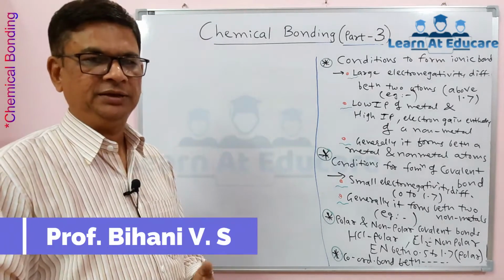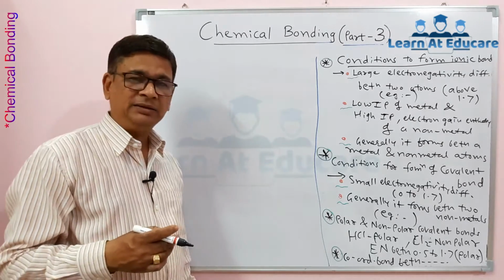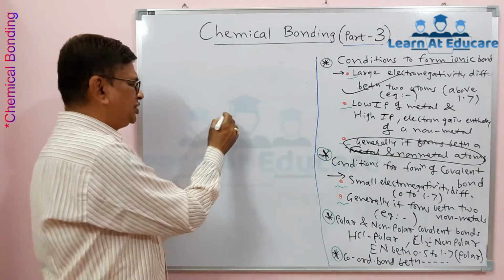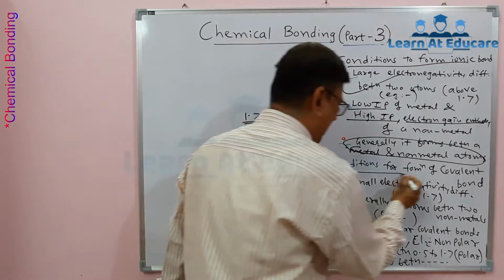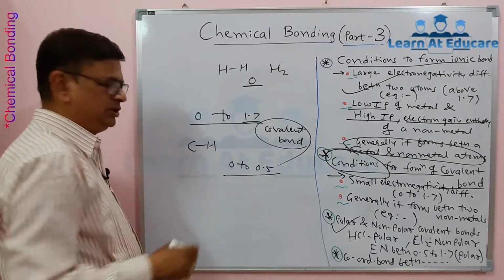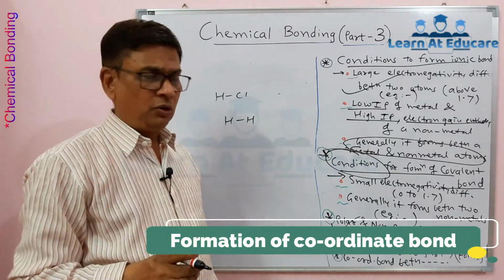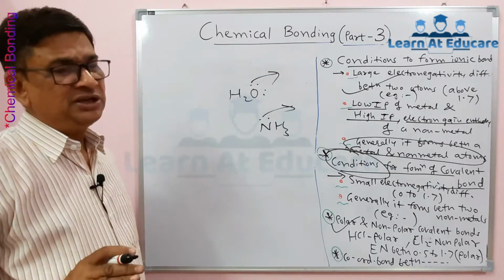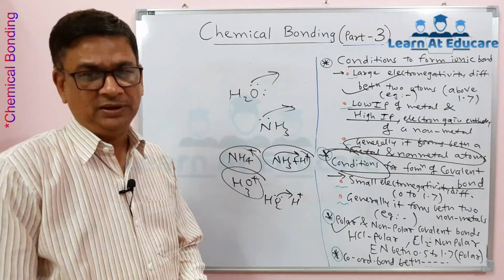Chemical Bonding - Part 3 | Learn At Educare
In this video, we are going to see the concept of chemical bonding.